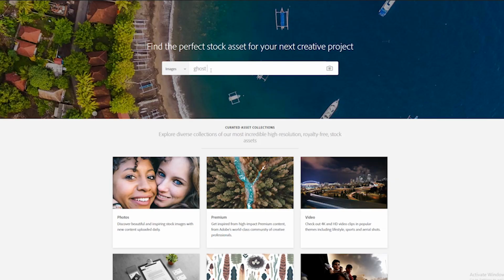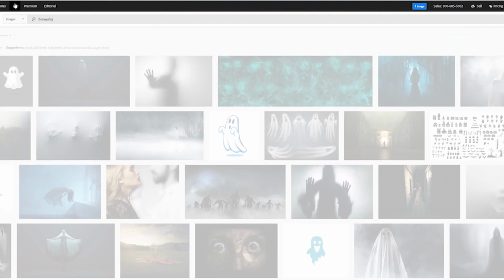How Spacestation Gaming uses Adobe Stock to Create Their Content | Adobe Creative Cloud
Hello, this is Spacestation Gaming – an esports organization known for witty content and spicy memes – here with Shonduras for StartWithStock. We'll walk you through how we use Adobe Stock every single day for social media, events, livestreams and to create attention-grabbing content – like a ghost lighting fireworks!